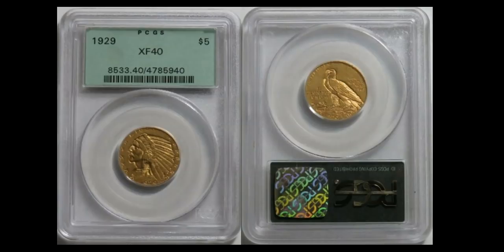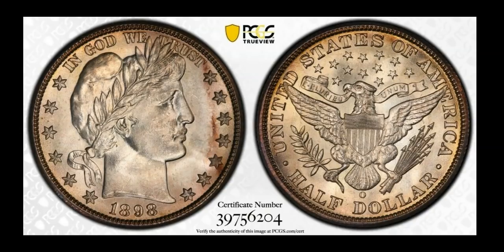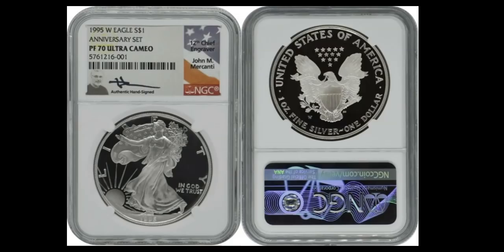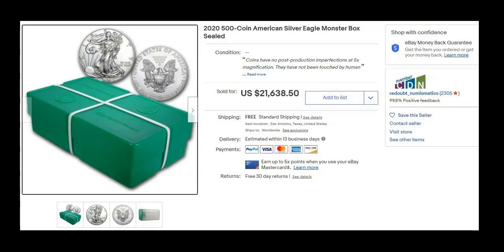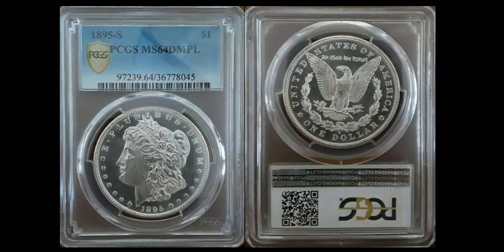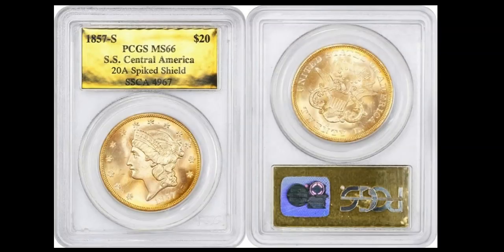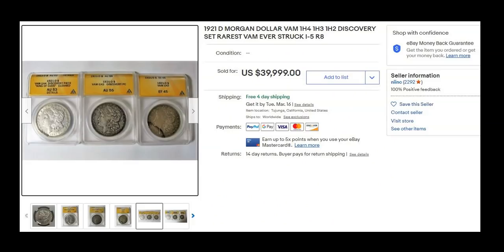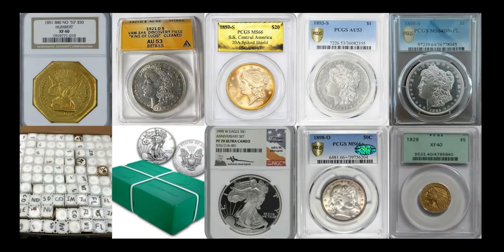HIGH ROLLER COINS - TOP 10 Highest U.S. Coins That Sold On Ebay! February 2021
2"X2" SAFLIPS BULK PACK

6-COIN TYPE SET HOLDERS

2020 WHITMAN RED BOOK PRICE GUIDE